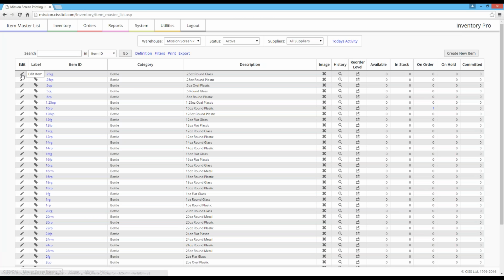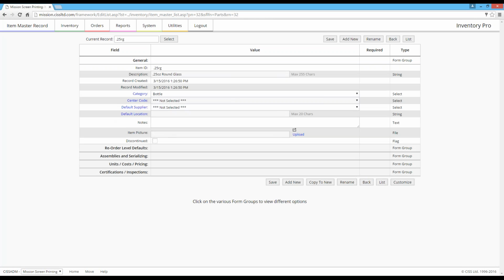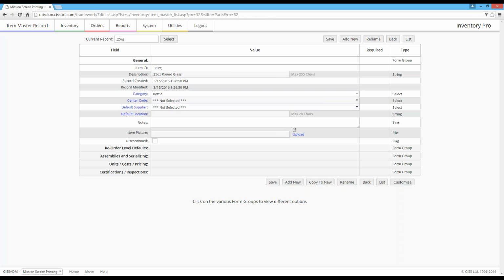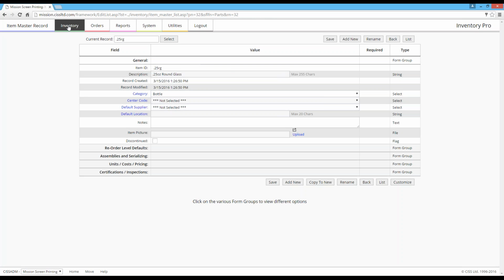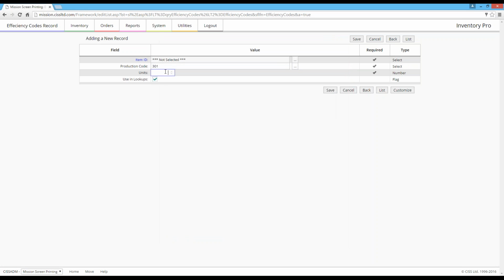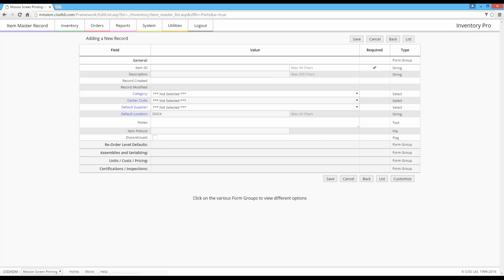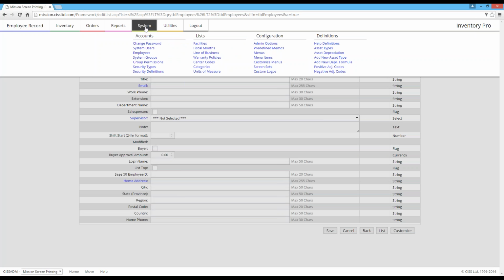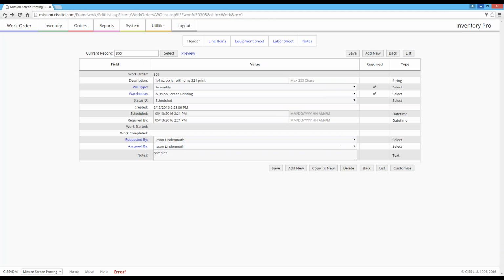2016 08 19 11 08 IPOL mobile review